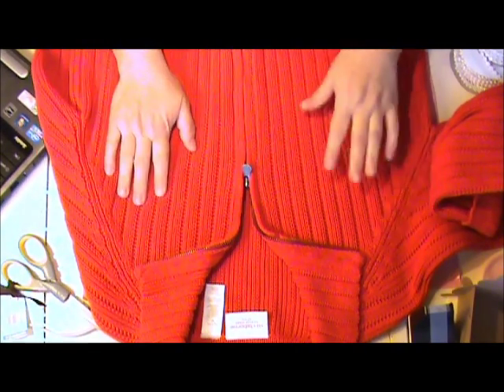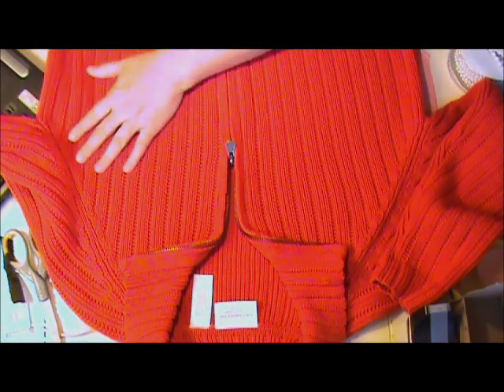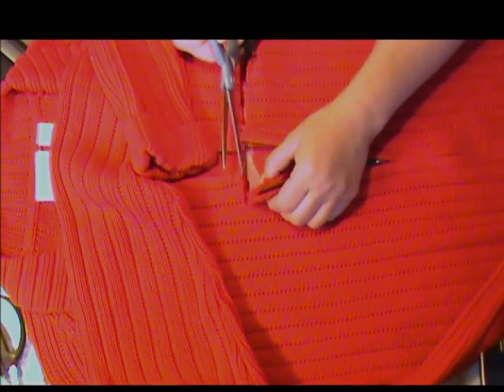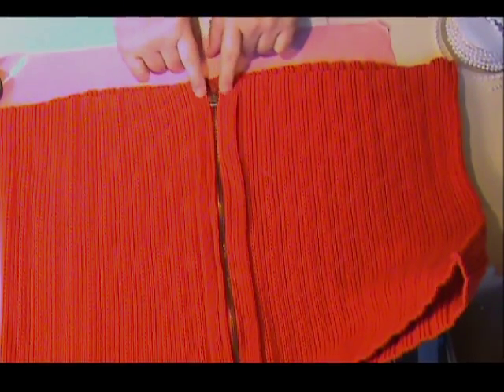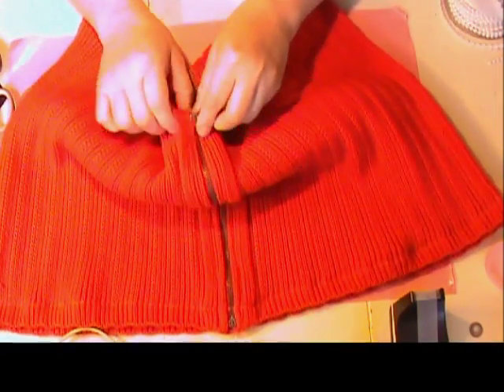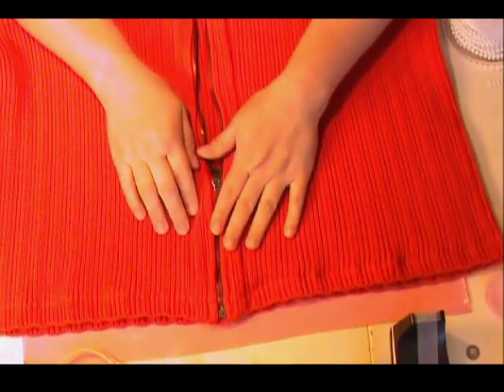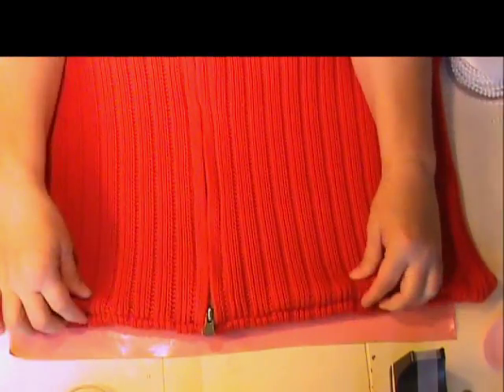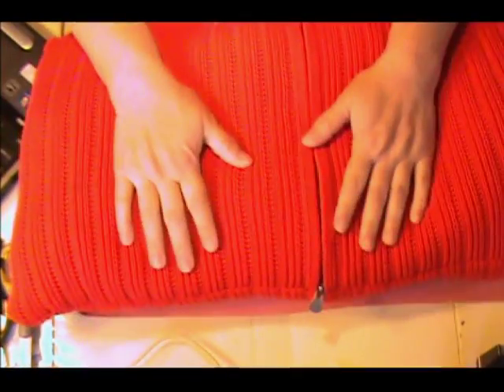How to Make a Christmas Pillow From a Sweater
Don't throw away that misshapen or ill-fitting sweater. Instead, use it to create a decorative throw pillow! A DIY Christmas pillow is a fun and easy craft idea for anyone that loves to sew.